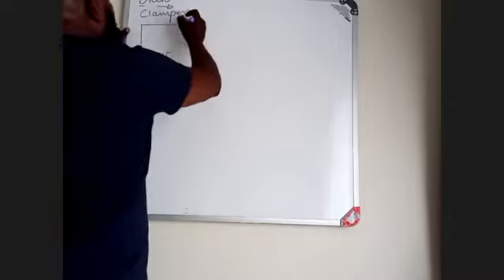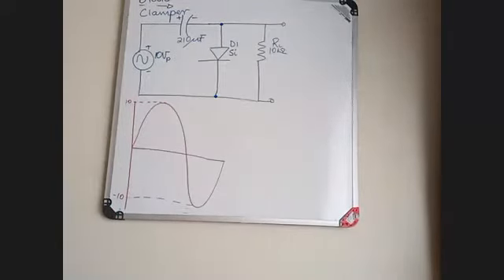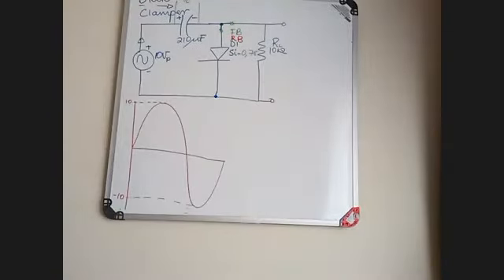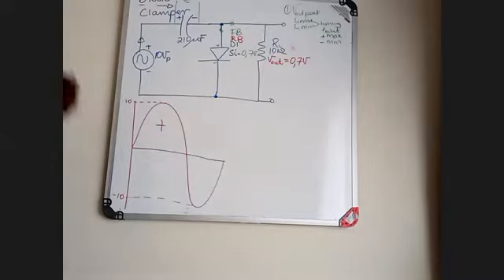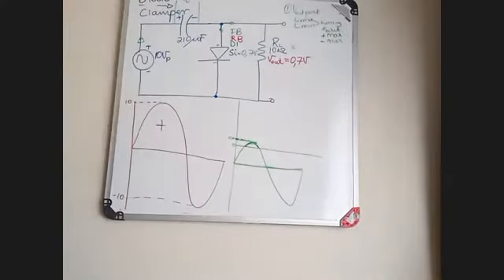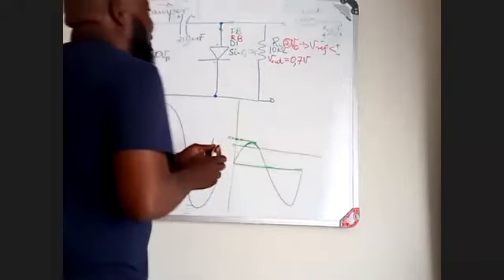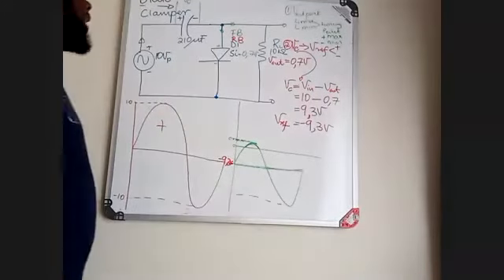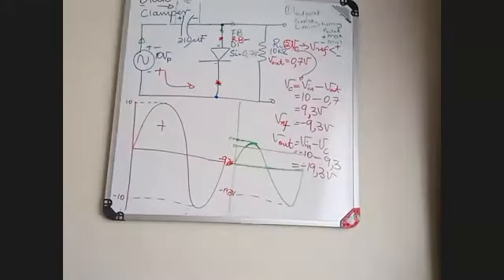Diode Clampter Circuit (Negative)